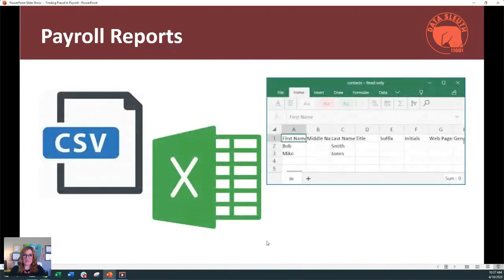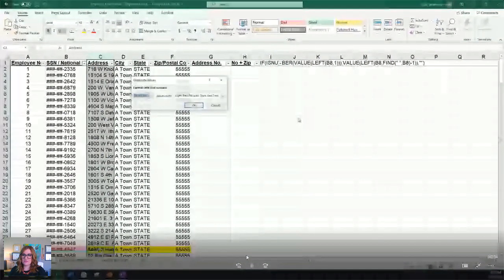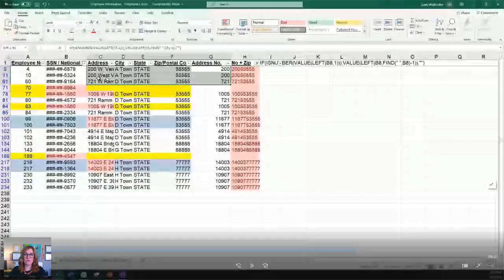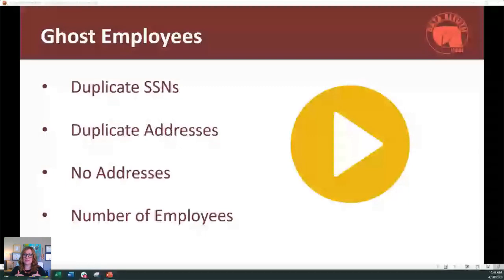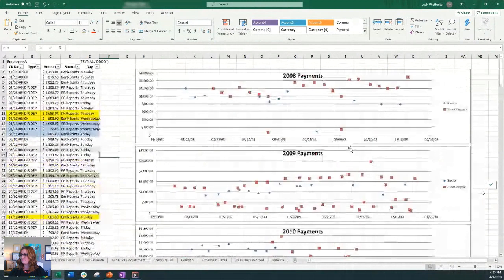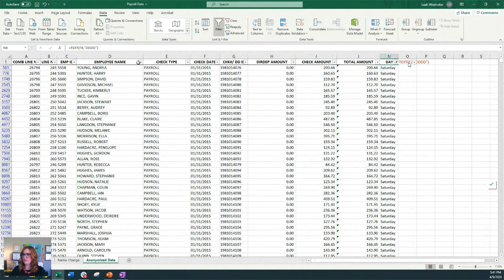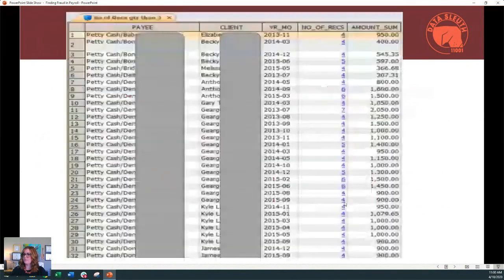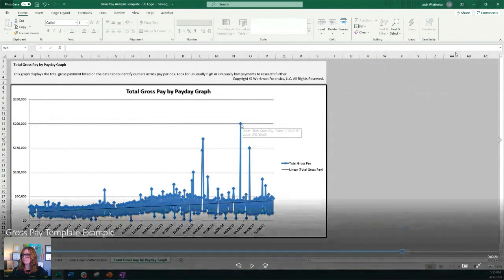Finding Fraud in Payroll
With payroll being at the top of business owners' minds right now, we thought it would be helpful to discuss simple ways to find fraud in your payroll.

In this free webinar, Leah Wietholter, MBA, CFE, PI will show you how to data sleuth your payroll reports to identify:

Ghost employees
False reimbursements
Duplicate payroll
Off-cycle payroll

This will be a 30 minute webinar.